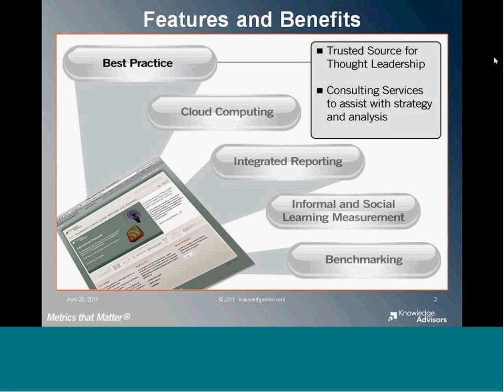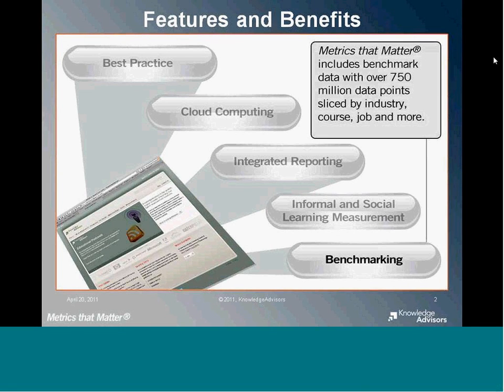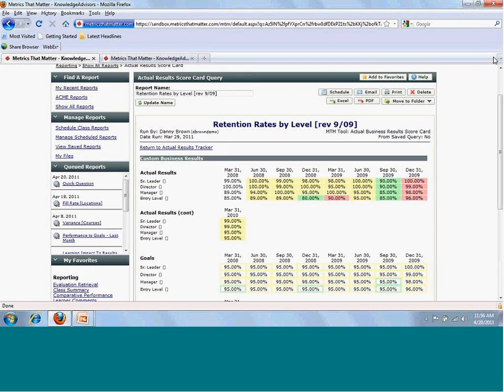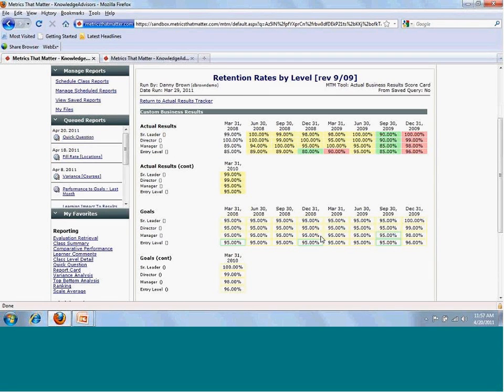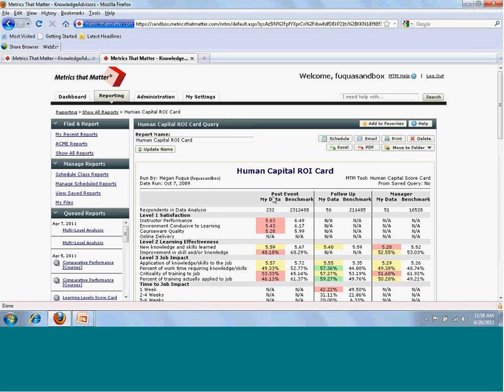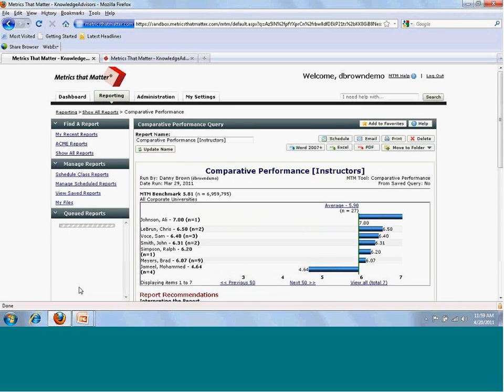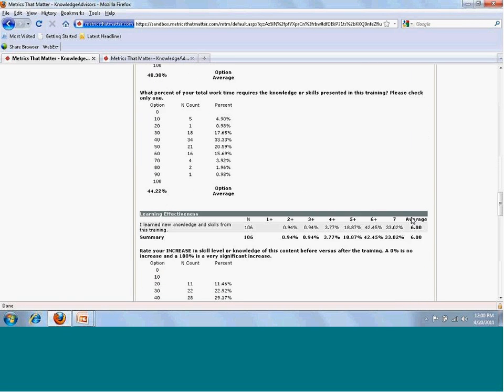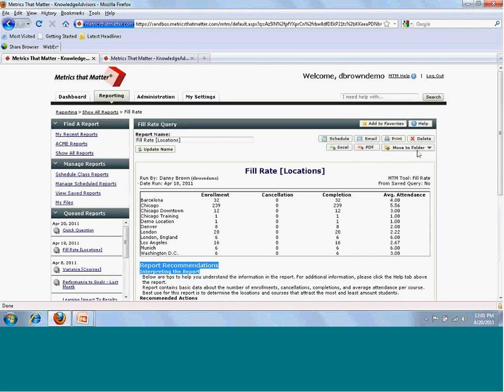Metrics that Matter® Modules: Learning Analytics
* Specifically designed for L&D professionals
    * Author and report learning evaluation/test data
    * 'Smart Sheet's based on credible methodologies
    * Integrated systems with robust benchmarks
    * Measures learning effectiveness
    * Links learning to impact and business results
    * Powerful, automated executive reporting